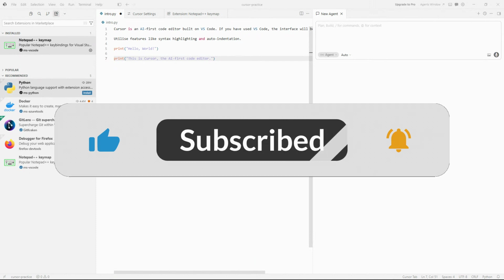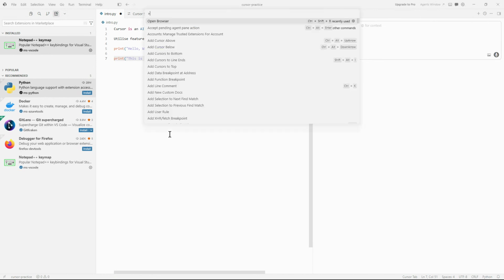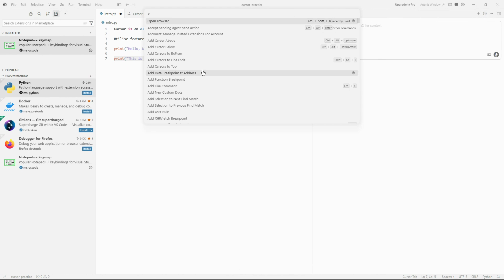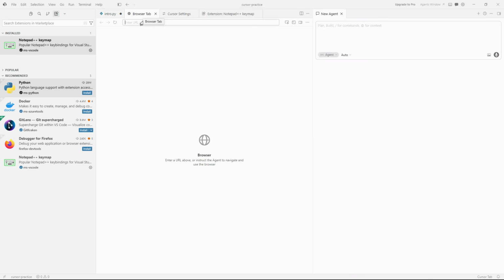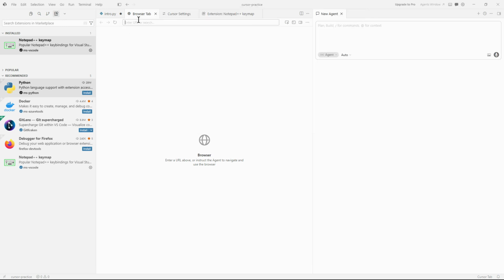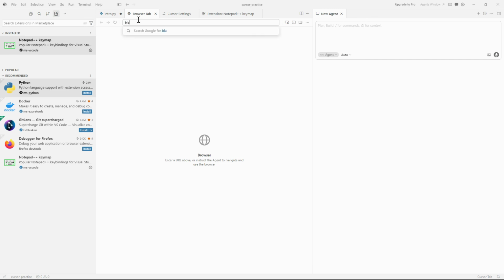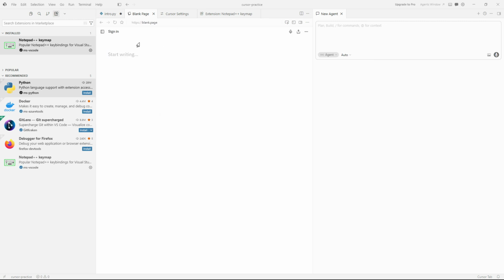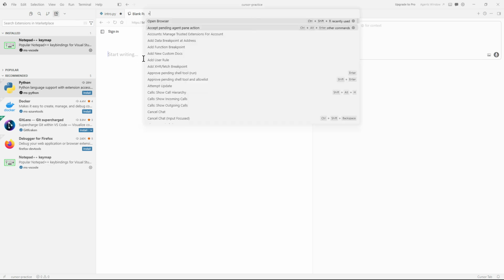How To Open The Command Palette In Cursor AI (Quick Shortcut Guide)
Learn how to open the Command Palette in Cursor AI on Windows, Linux, and macOS using the correct keyboard shortcut. This quick tutorial also shows how to choose a command from the dropdown menu and use the palette faster.

🕚Timestamps:
0:00 Intro
0:16 Open The Command Palette On Windows And Linux
0:34 Open The Command Palette On Mac
0:50 Choose A Command From The Dropdown Menu
1:12 Why The Command Palette Is Useful
1:29 Outro

✍️What You'll Learn In This Video:
• How To Open The Cursor AI Command Palette With A Keyboard Shortcut
• How To Use Ctrl Shift P On Windows And Linux
• How To Use Cmd Shift P On Mac
• How To Choose Commands From The Cursor Dropdown Menu
• How To Speed Up Your Workflow In Cursor AI

💡Pro Tips:
• Keep Cursor AI as the active window before using the shortcut
• Use the Command Palette to reduce menu clicks and save time
• Type only a few letters to find commands faster
• Use arrow keys and Enter to select the right command quickly